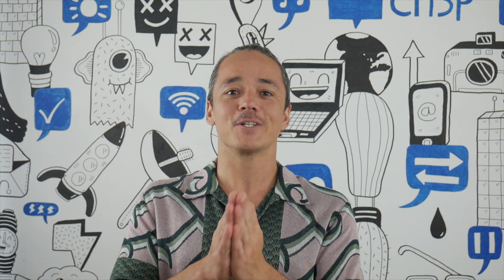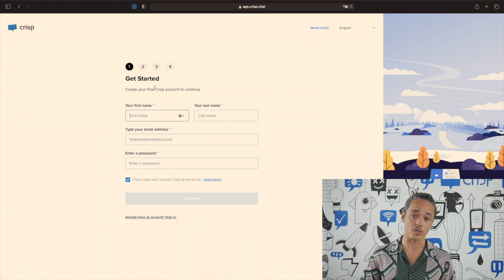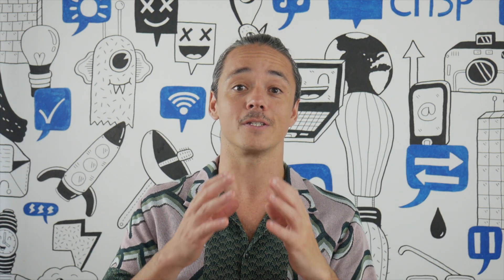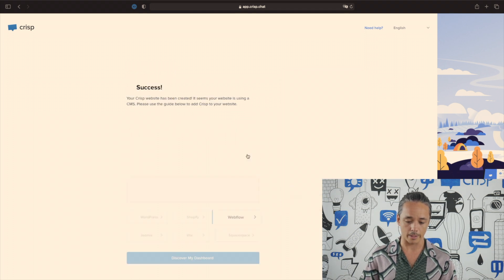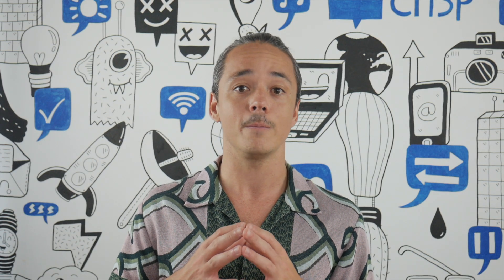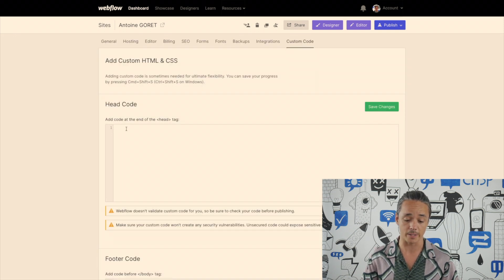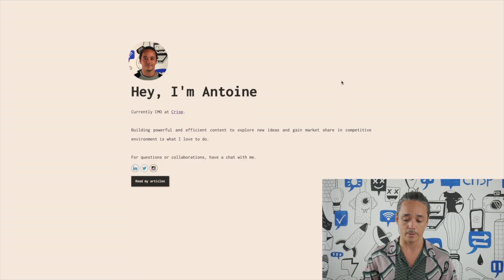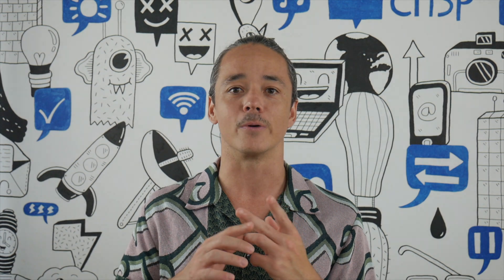Webflow: Install a Live Chat On Your Website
Willing to install a live chat to your Webflow website? Here is a super easy tutorial to add a live chat widget to your website.

Here is a webflow tutorial that will help your company to be fully autonomous from day 1.

This webflow tutorial is made for beginners and doesn't require any coding skills. It's super easy to do.

Here is an article that explains the different steps you have to take

Crisp comes with free live chat software for 2 agents with dedicated mobile apps for iOS and Android, don't forget to download them.